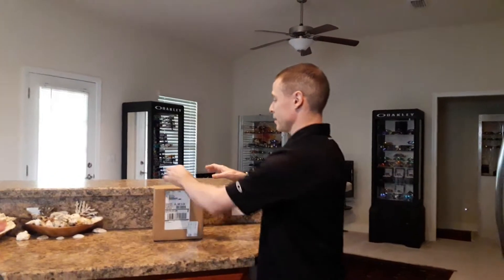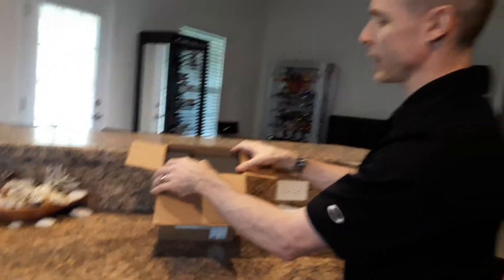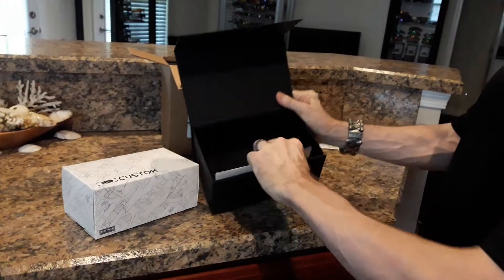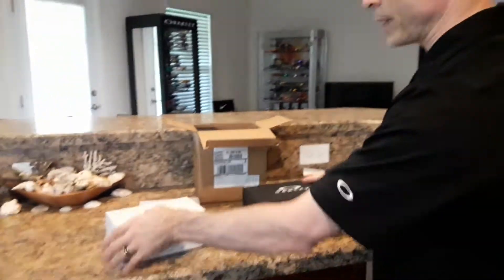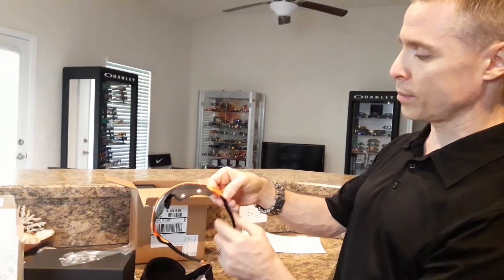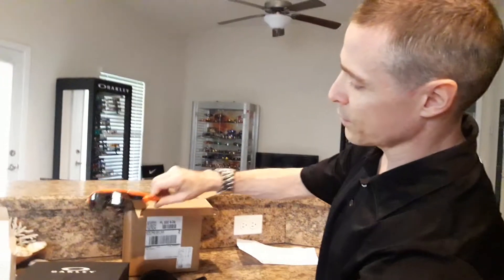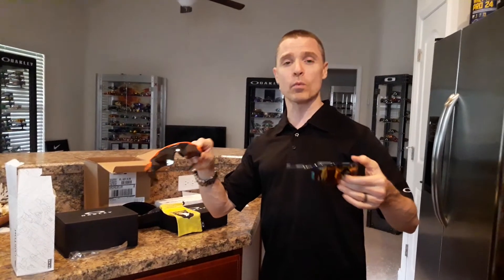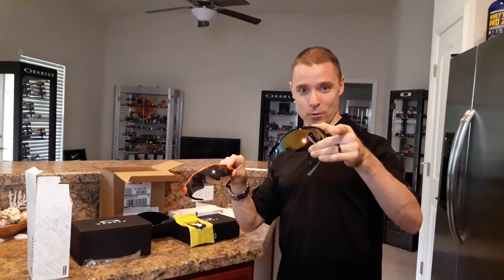RARE OAKLEYS - Oakley Custom Program (OCP) - unboxing two new pairs of Oakleys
ALERT:  Oakley DESPISES their own customers, mainly due to the fact that luxottica (their parent company) controls approximately 95% of the sunglass market.  Because they are quite literally a monopoly, they feel like they can treat their paying customers however they want.  Keep this in mind the next time you order anything from luxottica or oakley.

Today we unbox two new pairs of Oakleys from the Oakley Custom Program (OCP).  We review a few aspects about the program which are both positive and negative.  Thanks for watching!